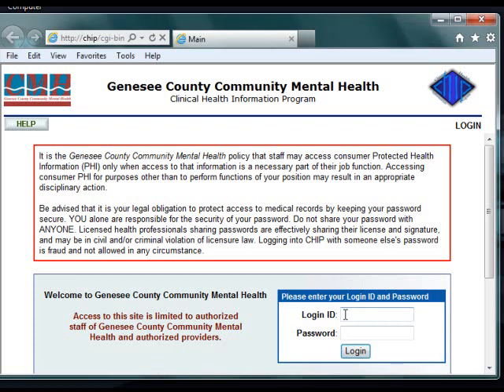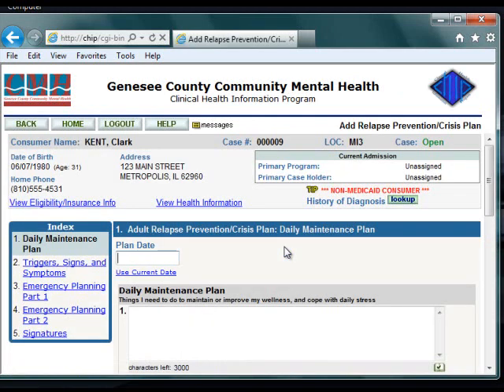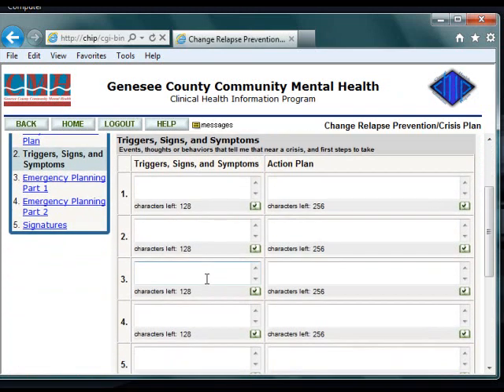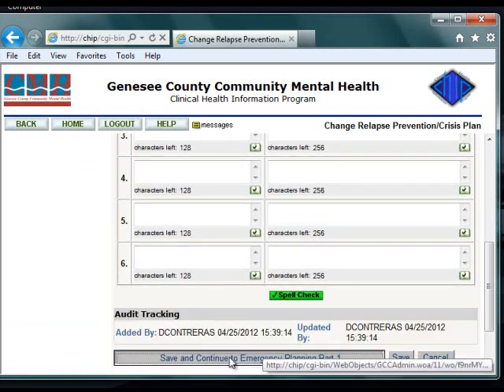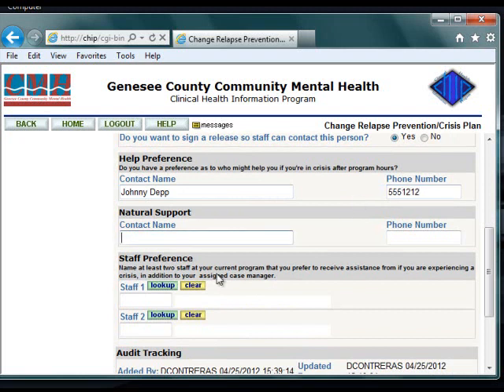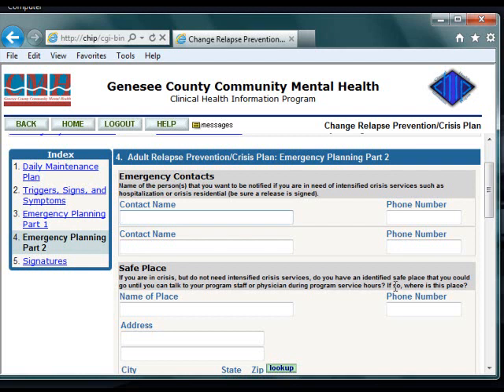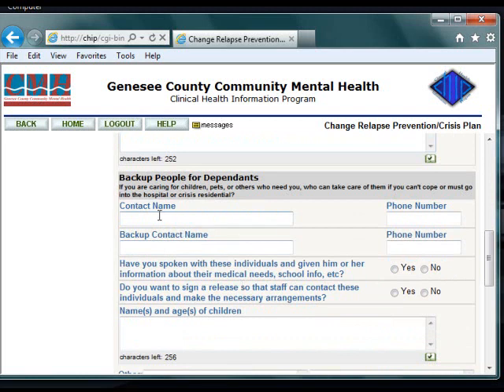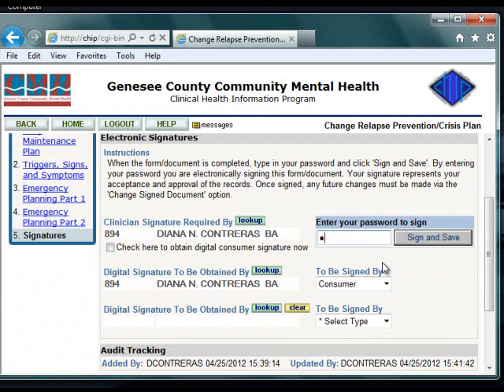CHIP Training for the Relapse Prevention Crisis Plan 1